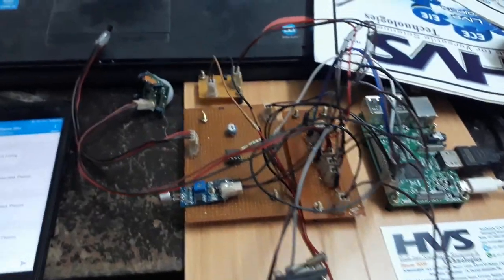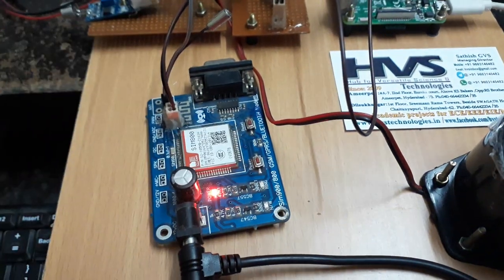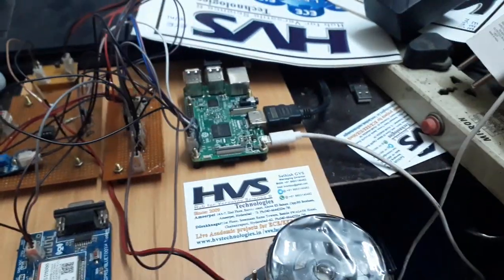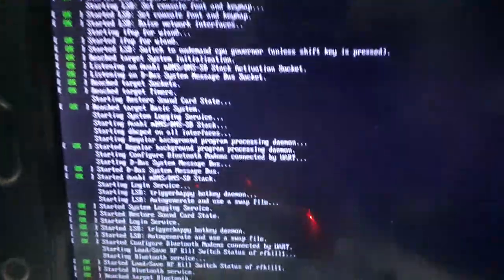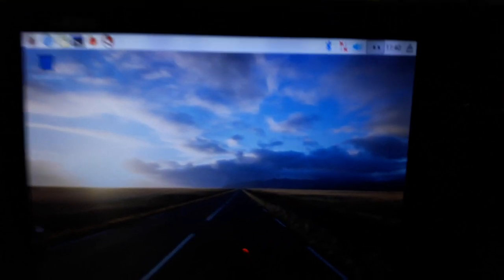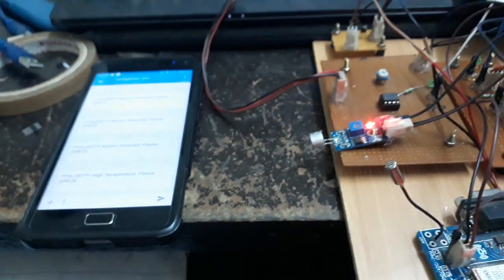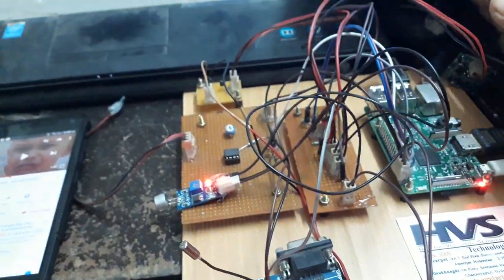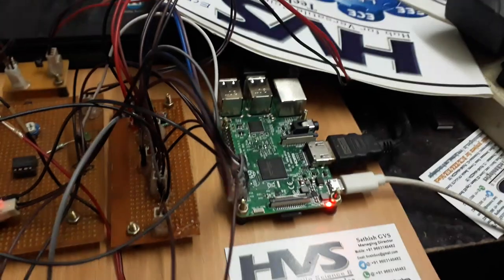PIR Temperature with baby Cry Alerting with SMS using Raspberry Pi